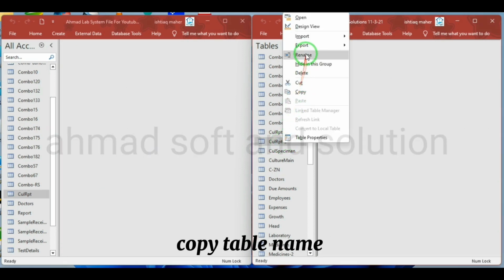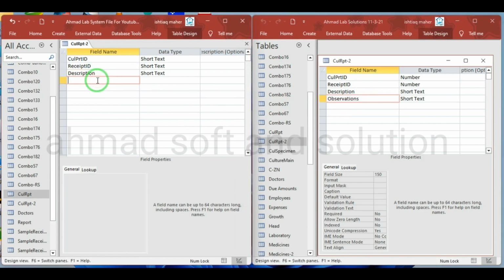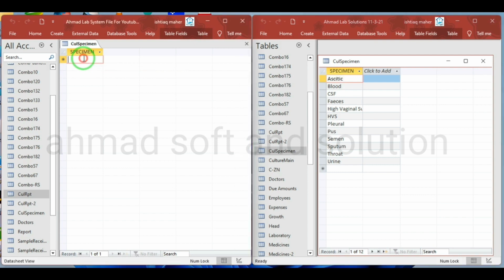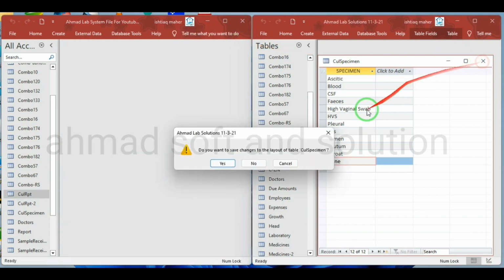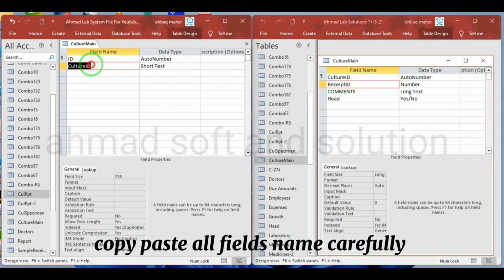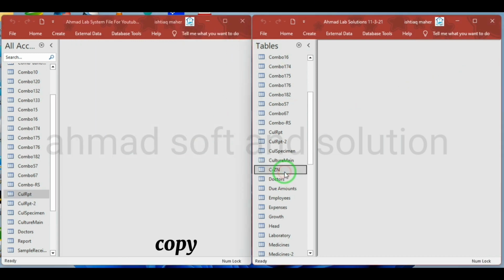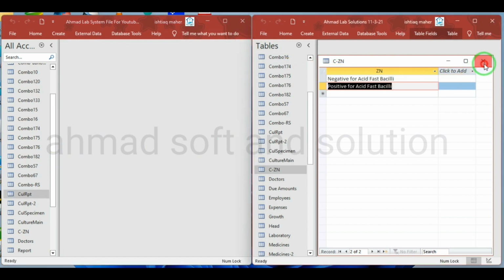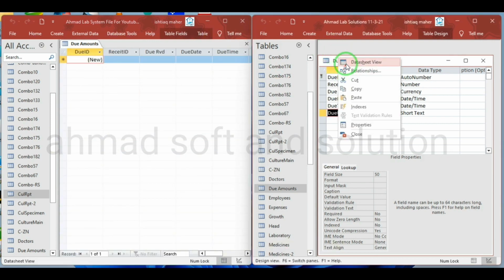pathology lab software tutorial no 9 | Ahmad soft and solution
Pathology Lab management and reports and billing Software  tutorial no 9 | Ahmad soft and solution|medical lab software tutorial in hindi | ms access | medical lab software tutorial in urdu

The Ahmad Soft and Solution YouTube channel is a resource for Microsoft Access database users. The channel features videos on a variety of topics, including:

• Creating and managing Access databases

• Using VBA code to automate tasks in Access

• Developing software for medical labs, hospitals, pharmacies, and other businesses and green screen videos

The channel also offers a free 3-month trial of its medical lab software.

Here are some of the most popular videos on the Ahmad Soft and Solution YouTube channel:

• How to create a delete all record button in Access 2016

• How to create a web design in Access 2016

• How to create a beautiful main dashboard in Access 2016

• How to create an invoice form in Access 2016

• Medical lab software for clinical billing and reports

If you are a Microsoft Access user, I encourage you to check out the Ahmad Soft and Solution YouTube channel. It is a valuable resource for learning about Access and developing your database skills.

Here are some additional details about the channel:

• The channel was created by Ahmad Soft and Solution, a software development company in Pakistan.

• The channel has over 24,000 subscribers and over 1 million views.

• The channel's videos are in Urdu, but there are English subtitles available.

• The channel is updated regularly with new videos.